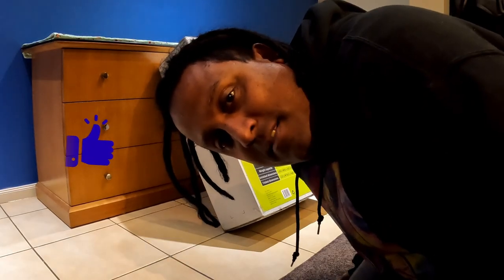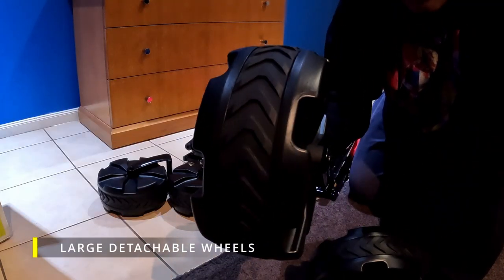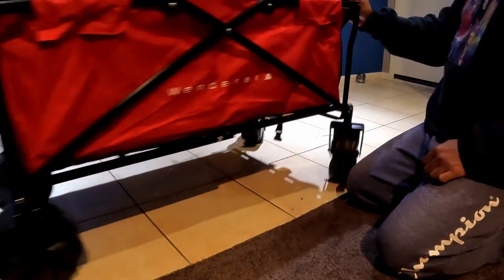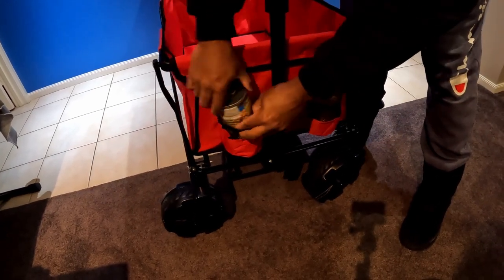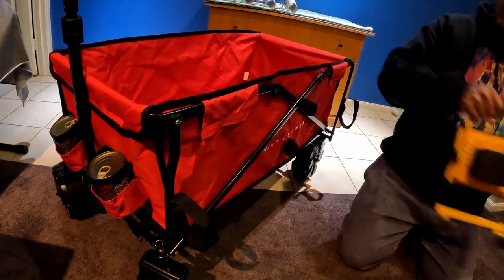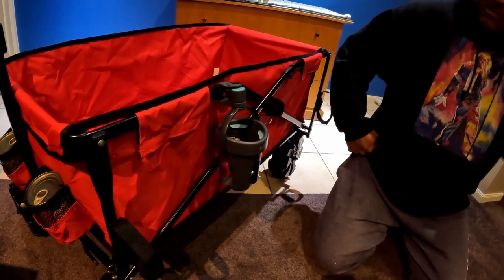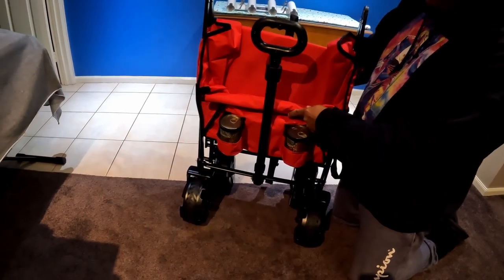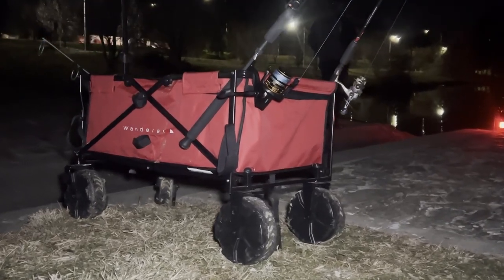BCF Wanderer Rugged Cart (Red Model) @ Canberra, ACT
This is going to be a game changer for night fishing for Carp at local lakes (and capturing video footage). It will also be amazing for beach sessions. It is so strong/spacious and carries over 100kg!